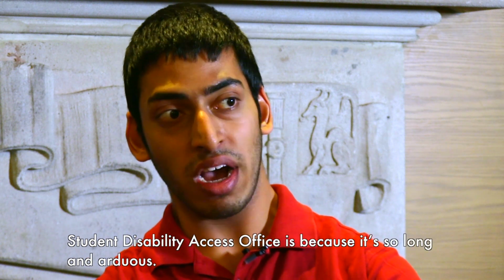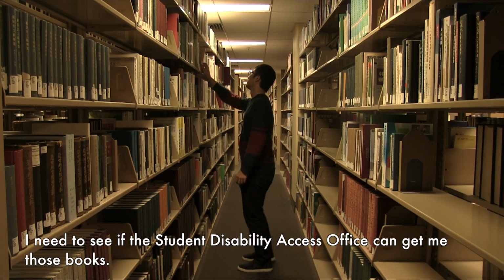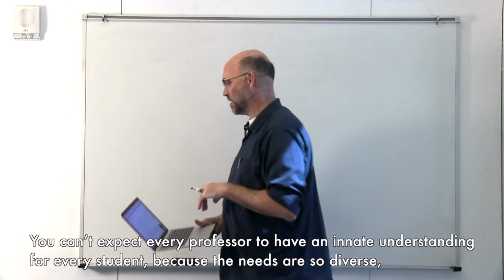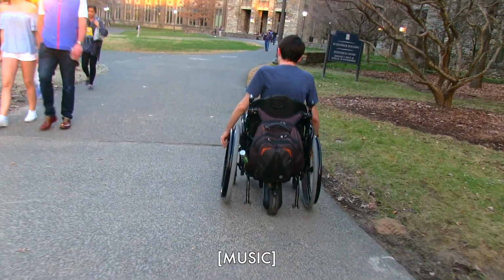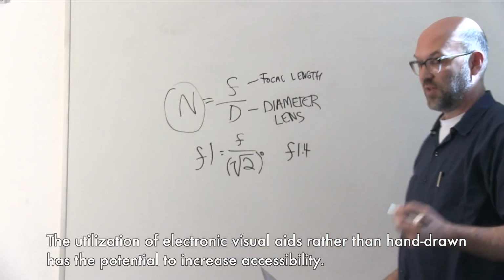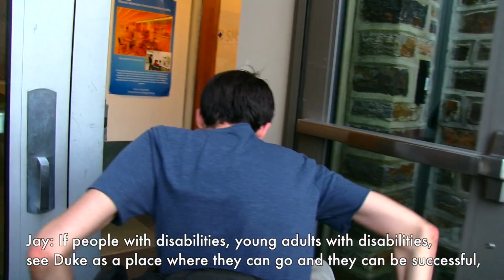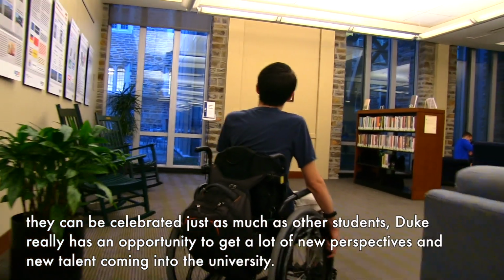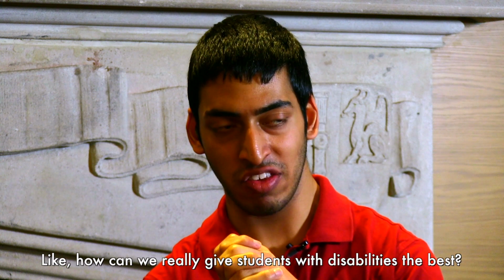Accessibility Matters: Classroom Accommodations and Pedagogy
This video explores the challenges that students with disabilities often face when trying to get classroom accommodations at Duke. Jay Pande, a sophomore, and Andrew Toig, a first-year law student, discuss possible solutions to both teaching and the accommodation process that could greatly reduce their stress when trying to succeed academically. Bryan Rusch, a sophomore, is also shown in the video.

Transcript with Image Descriptions can be found at the following